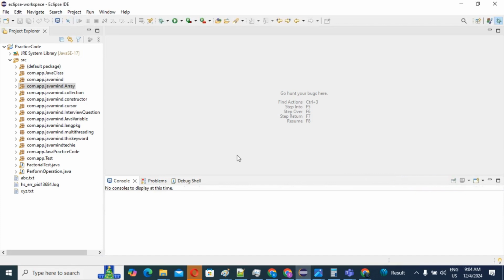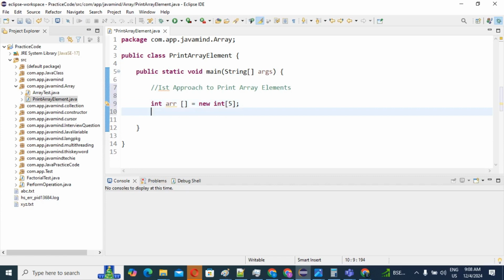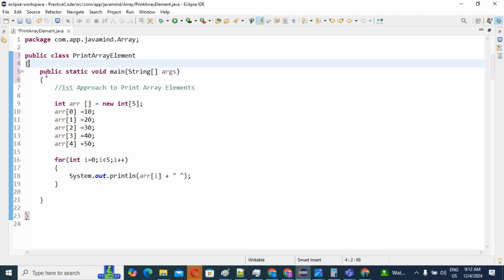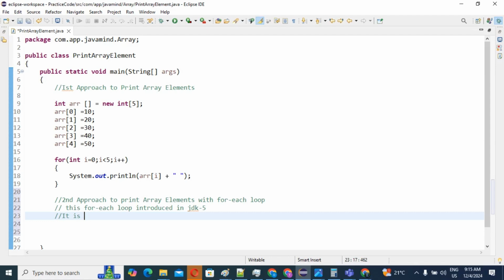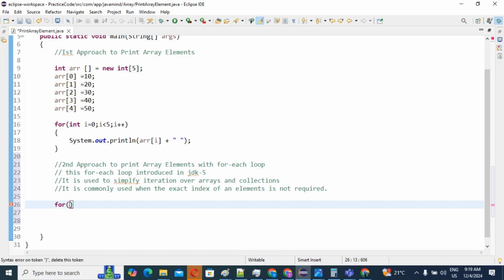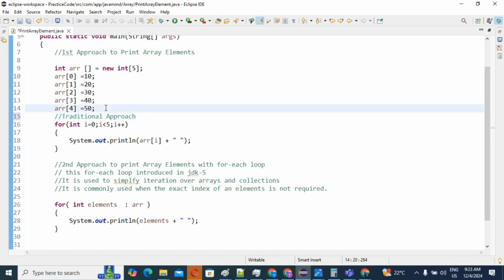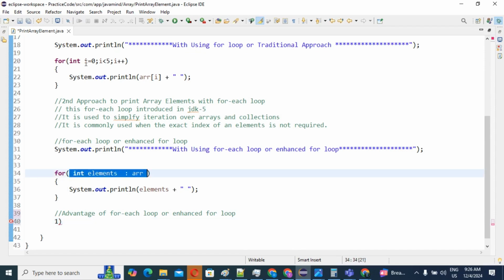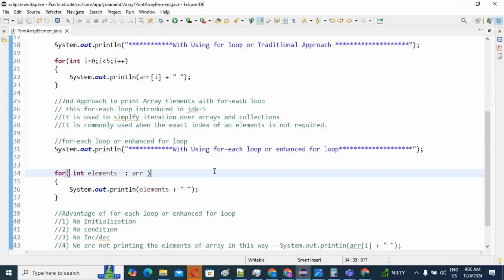Print Array Elements Using for loop & enhanced for loop|Explanation with Example